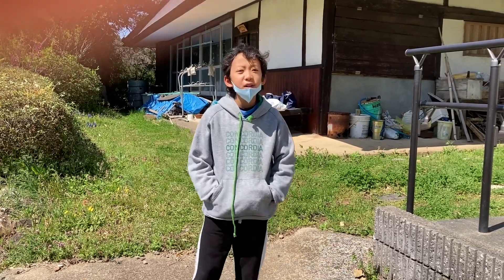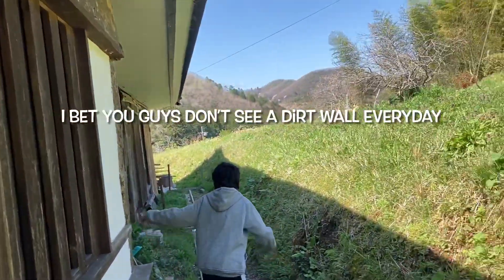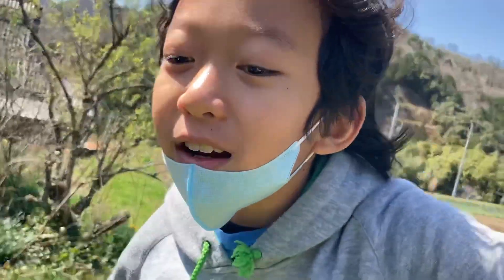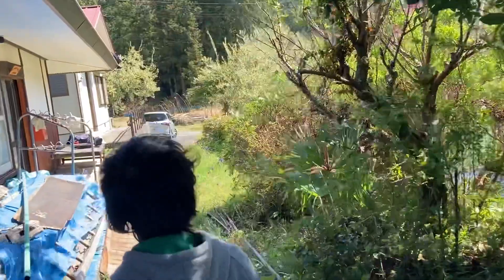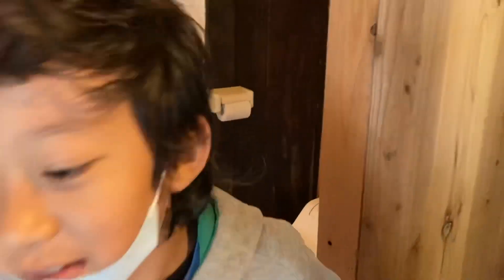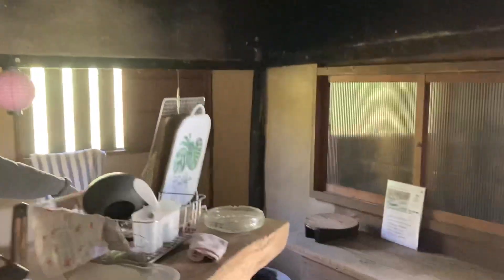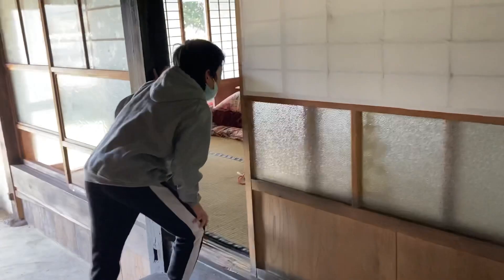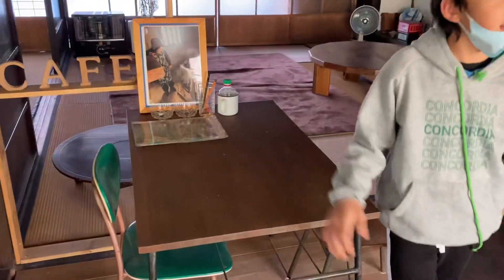Old fashion house tour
Hello everybody today I am showing you guys my old fashion house in sasayama I don’t know what to write